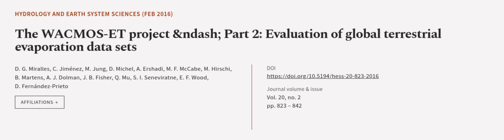The WACMOS-ET project &ndash; Part 2: Evaluation of global terrestrial evaporation da... | RTCL.TV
### Keywords ###

### Article Attribution ###
Title: The WACMOS-ET project &ndash; Part 2: Evaluation of global terrestrial evaporation data sets
Authors: D. G. Miralles, C. Jiménez, M. Jung, D. Michel, A. Ershadi, M. F. McCabe, M. Hirschi, B. Martens, A. J. Dolman, J. B. Fisher, Q. Mu, S. I. Seneviratne, E. F. Wood ,and D. Fernández-Prieto

### Video Timestamps ###
0:00:00 - Summary
0:01:11 - Title
0:01:16 - Outro
0:01:20 - End